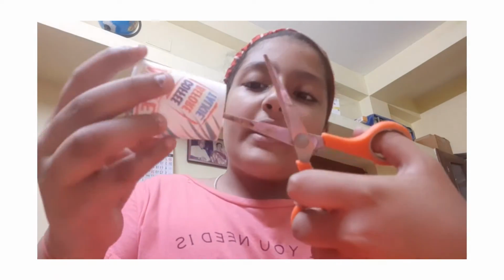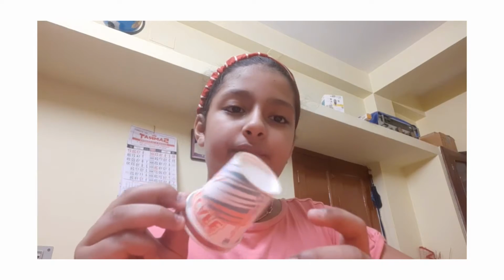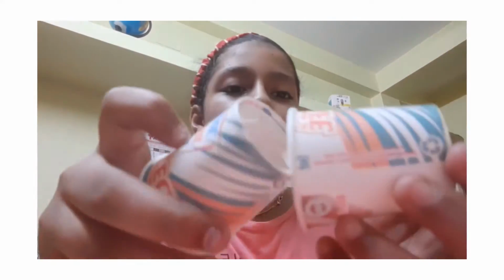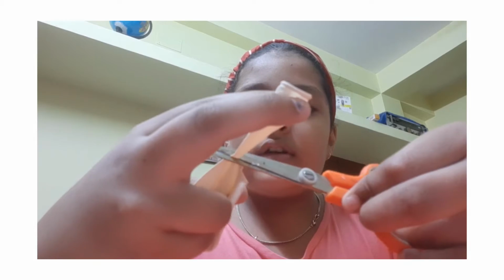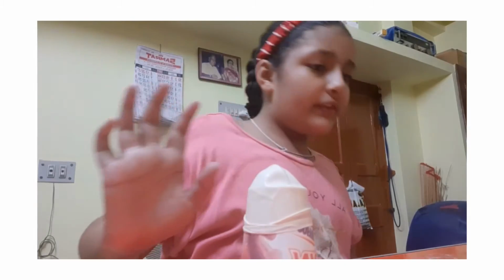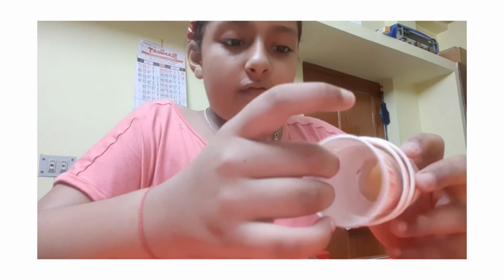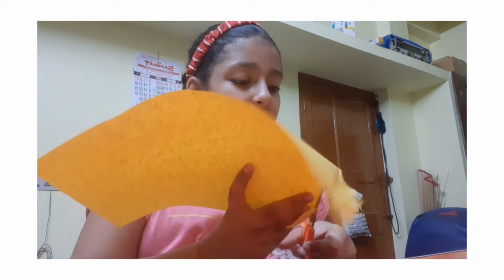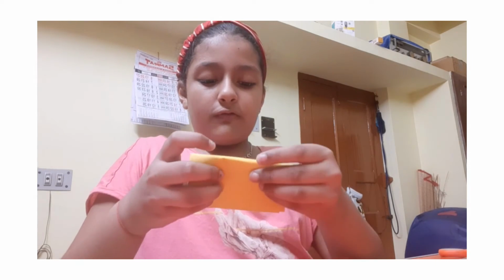lots of fun#birthday poper#